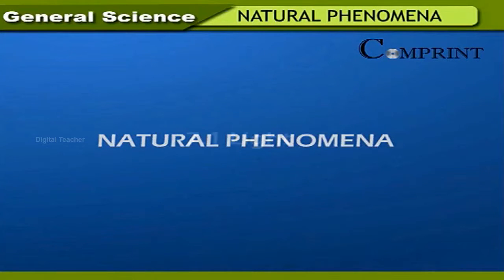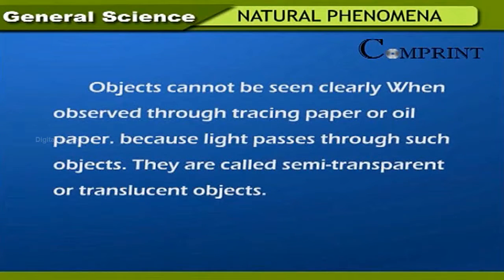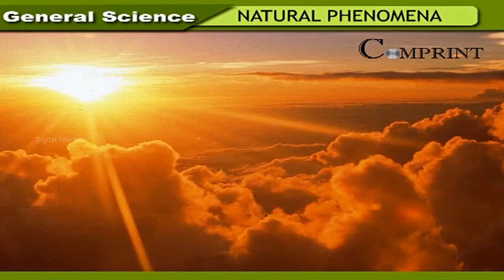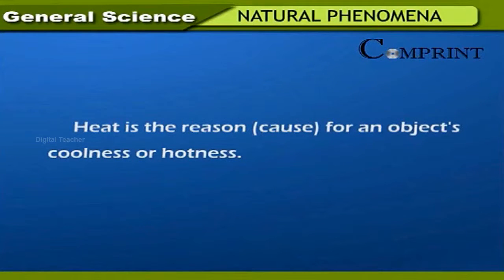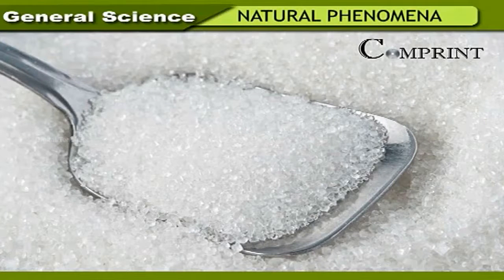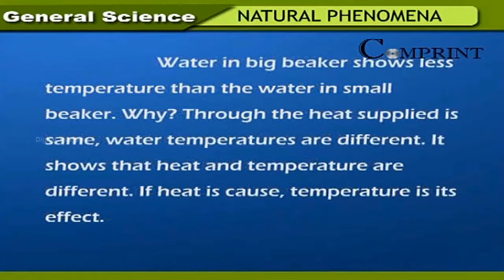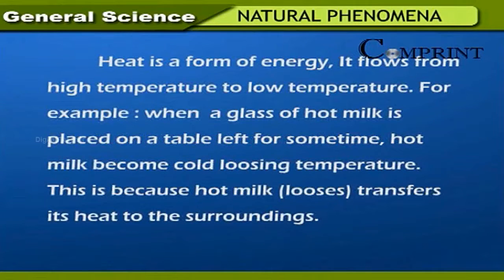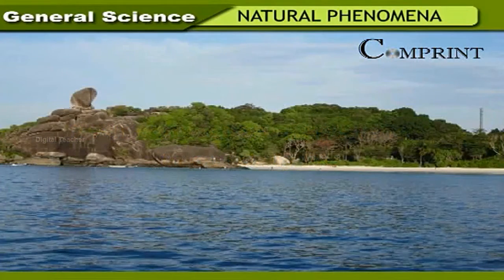Natural phenomena | 6th Class General Science | Digital Teacher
Natural phenomena, 6th Class General Science English Medium. AP And Telangana State Syllabus Online by Digital Teacher.